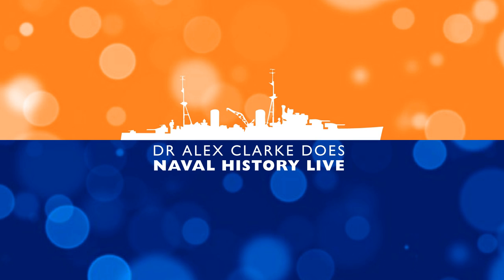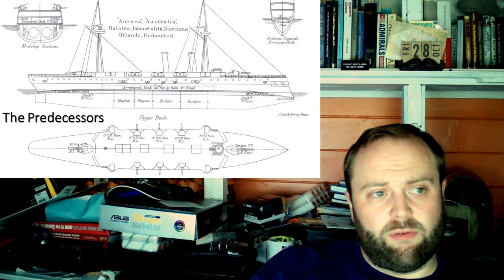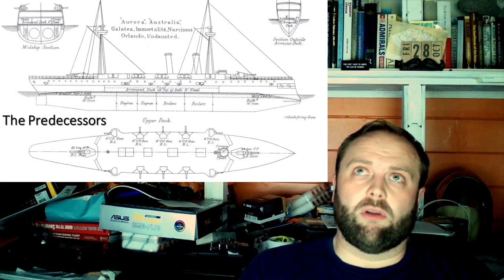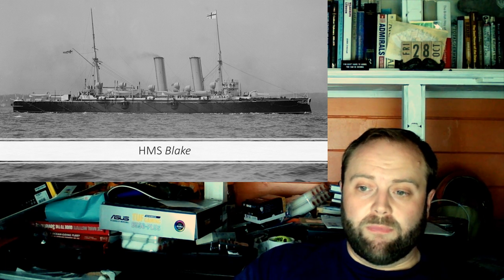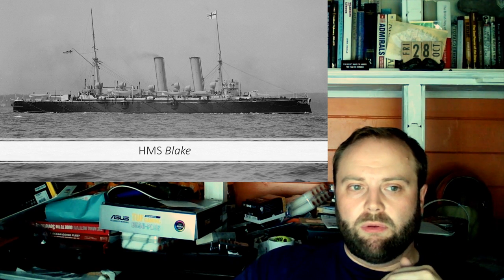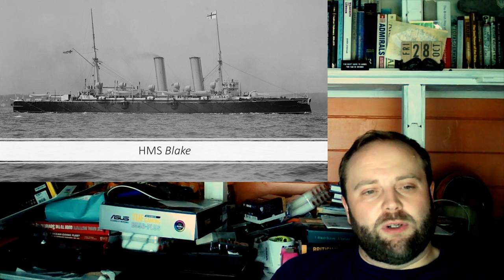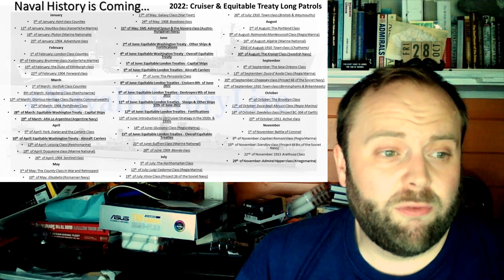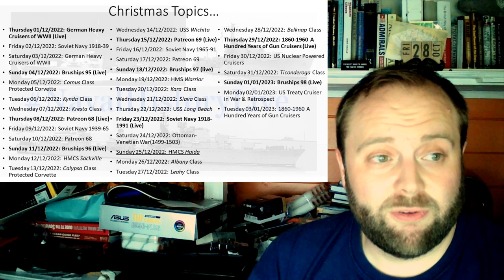Blake(1889) Class: 19th Century Cruisers Series 2 Part 5